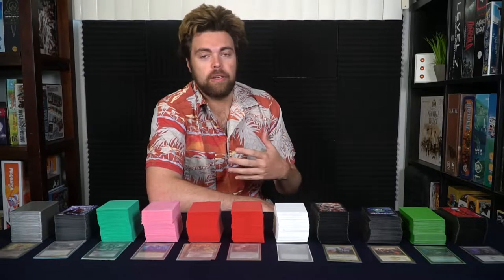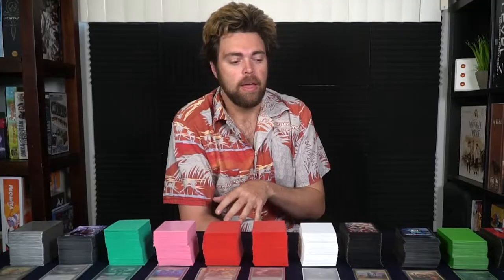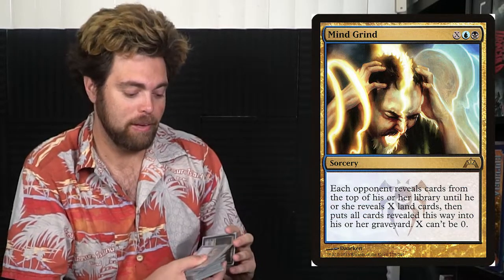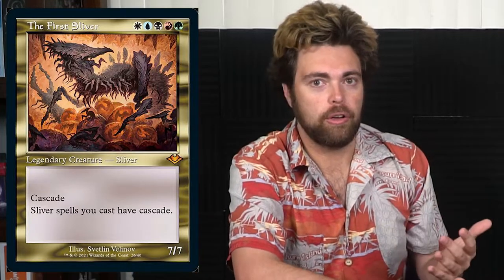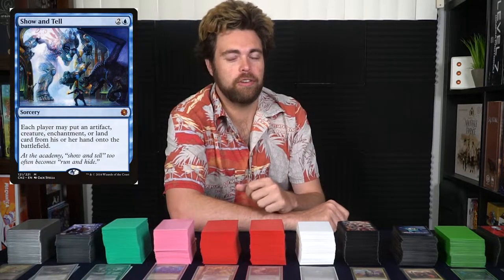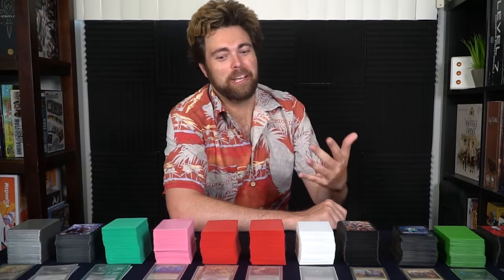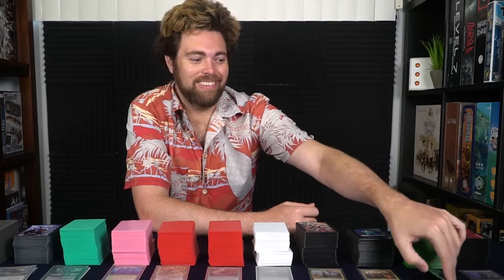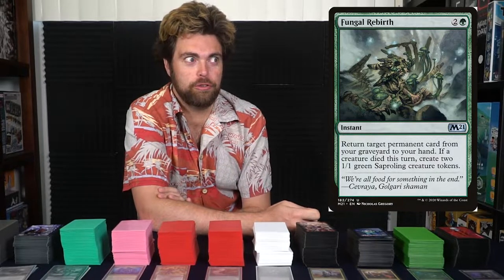The Top 10 Magic the Gathering Commanders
Check out my personal top 10 commanders I like to use when building decks for Magic the Gathering!